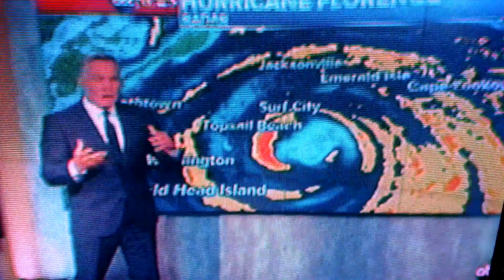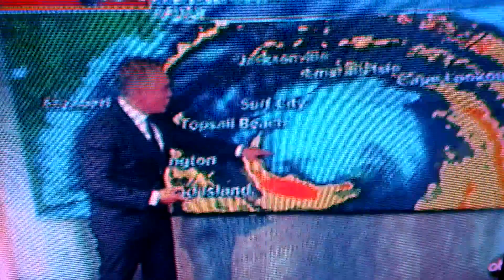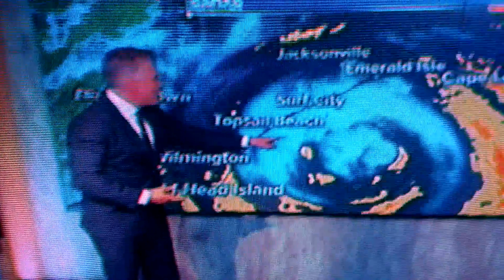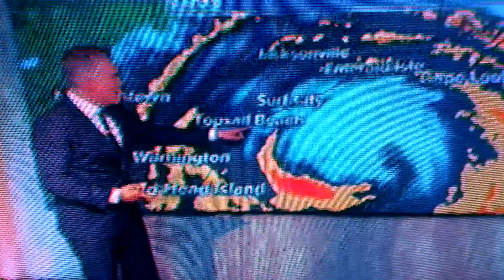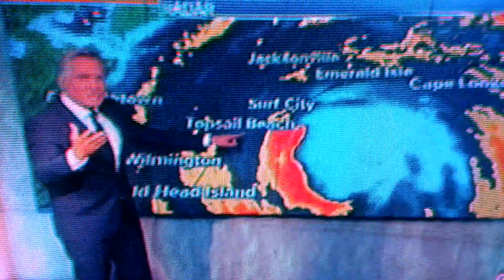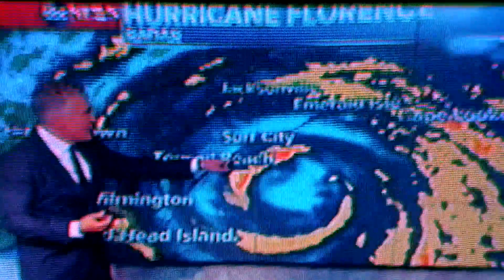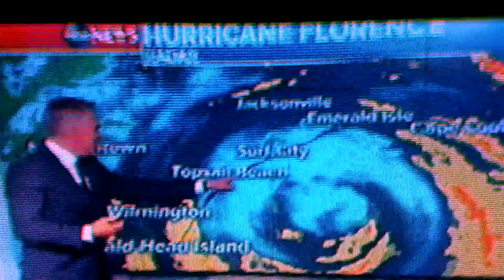Florence is here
Your moment for biblical truth